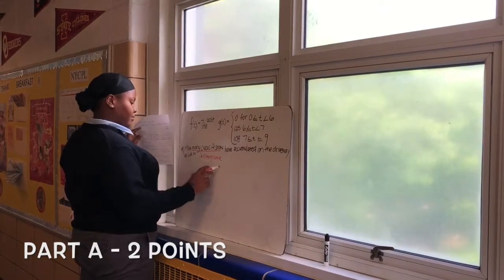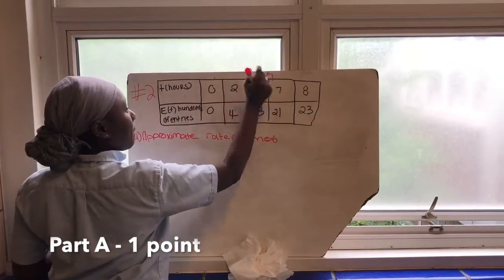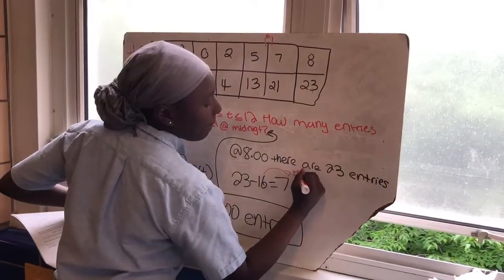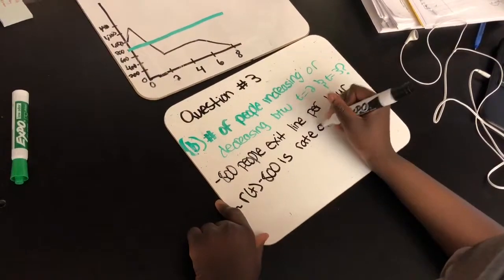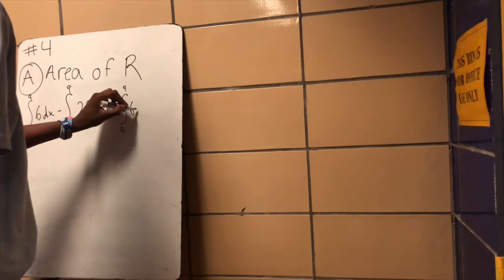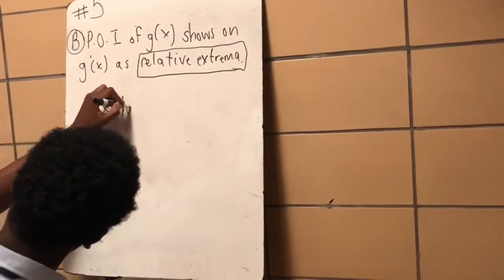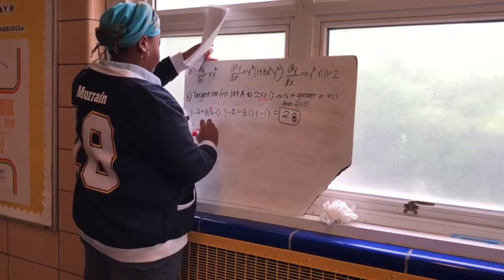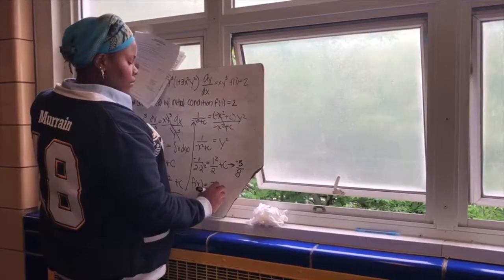FINAL PROJECT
AP Calculus AB Free Response